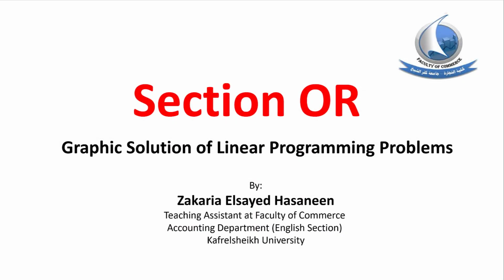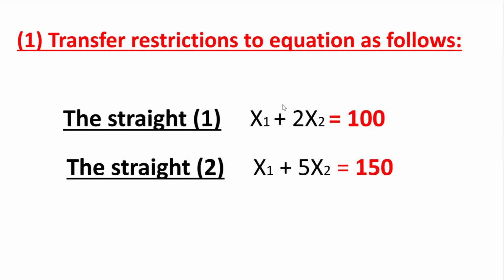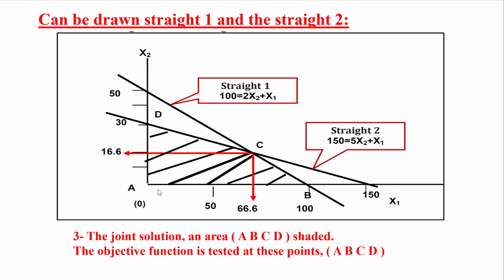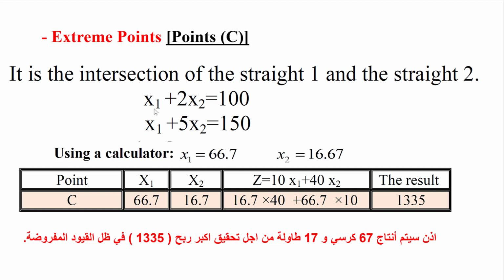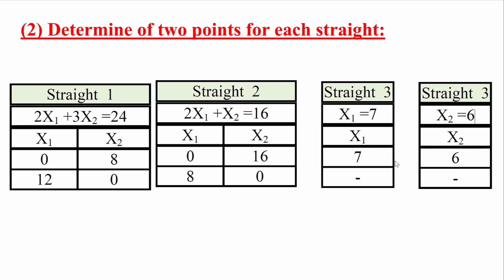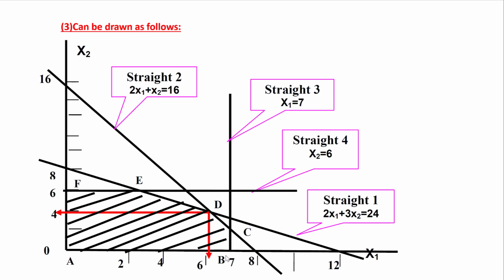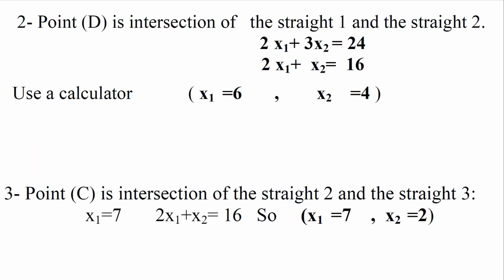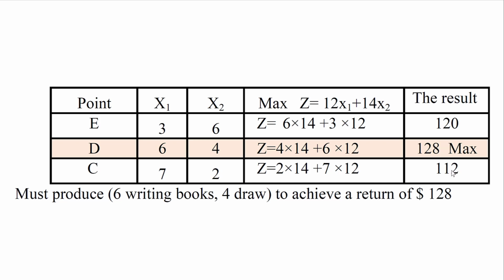Section 2 :Linear Programming: Graphical method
Grade 4: OR Section
Term 2
Section 2
Linear Programming: Graphical method